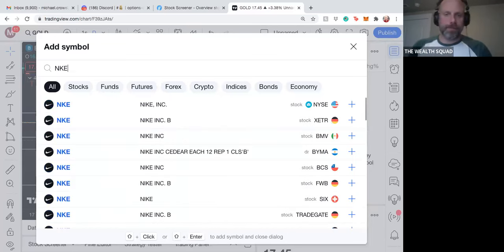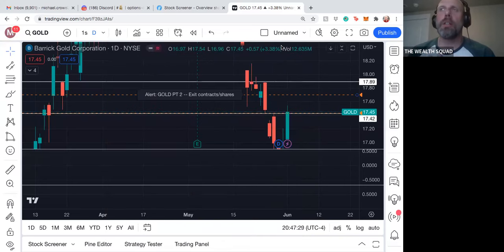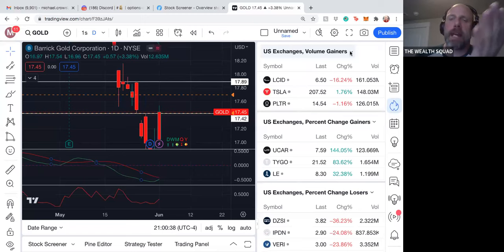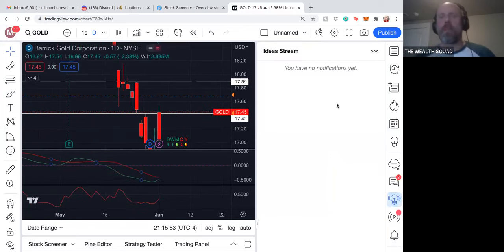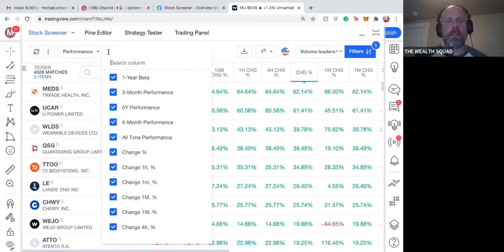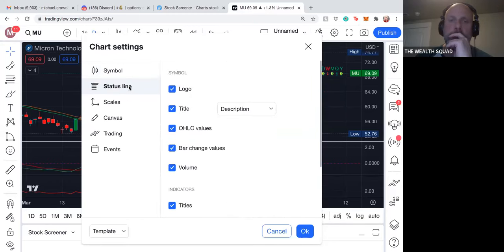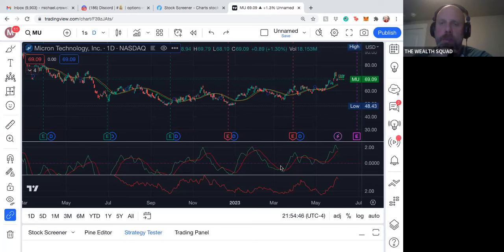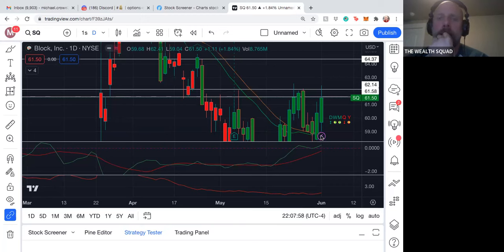Tradingview Platform Walkthru w/ MichaelCrowe | 06/01/23 | The Wealth Squad